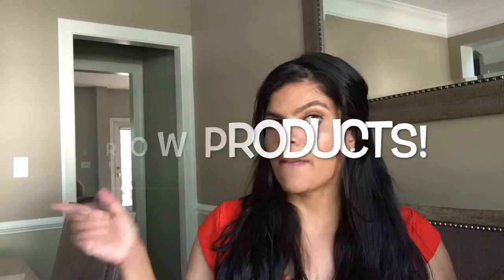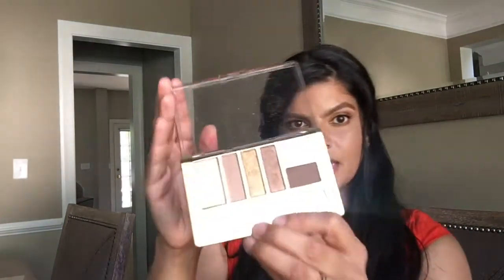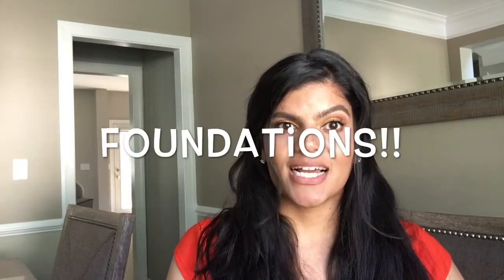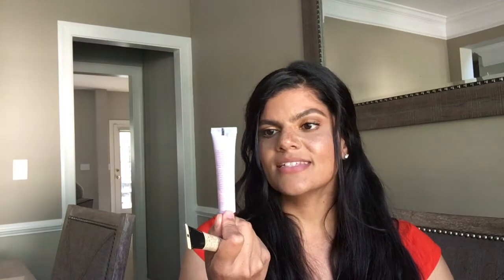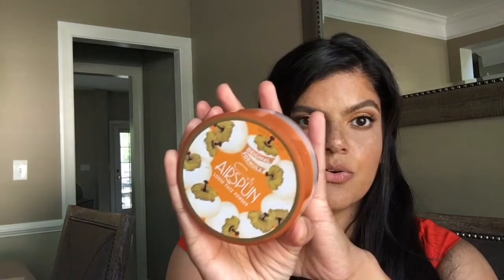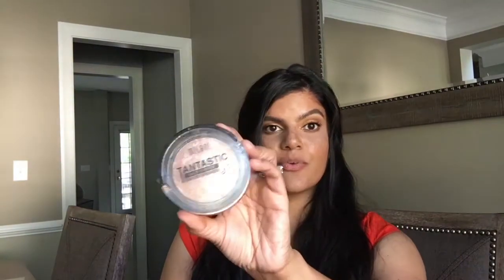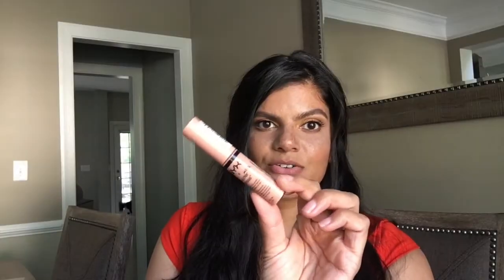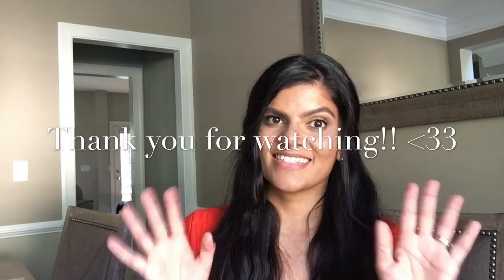DRUGSTORE FAVORITES 2017!!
Hey darlings!!! I put together a list of my favorite drugstore products so far this year! Xoxo